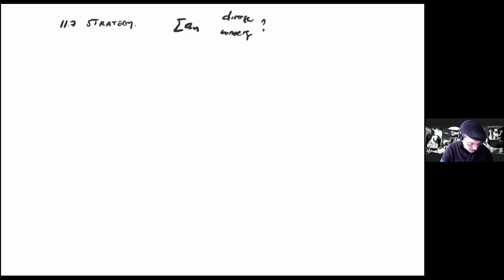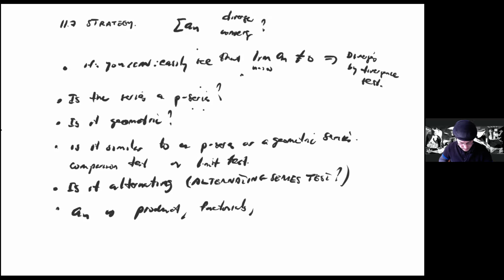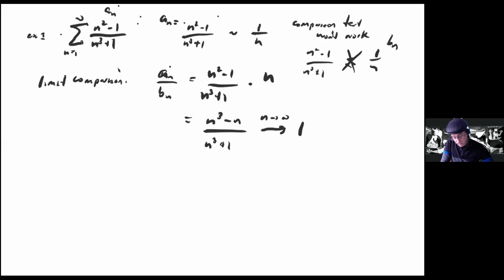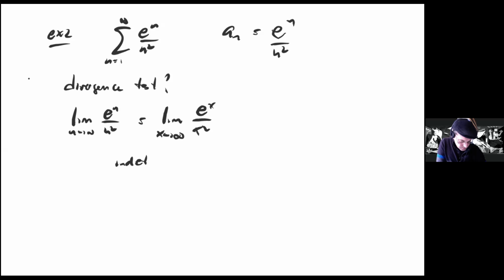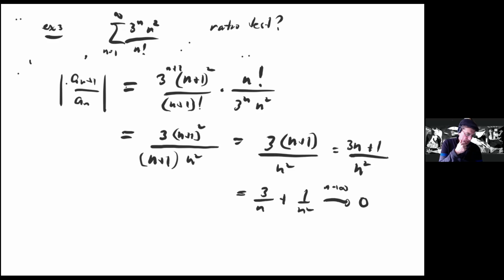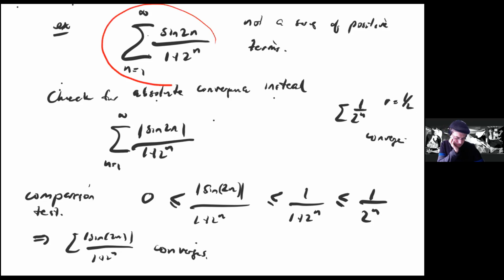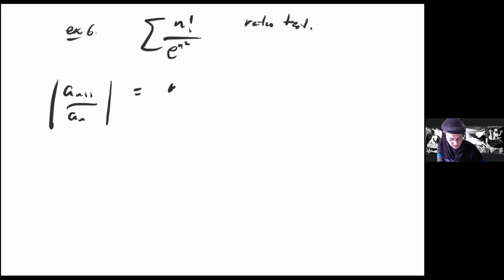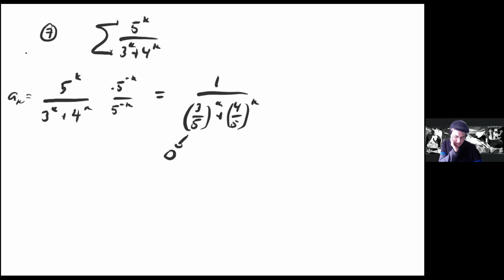MAT2020 F20 Lecture 37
We cover the material in 11.7 (strategy for testing series).